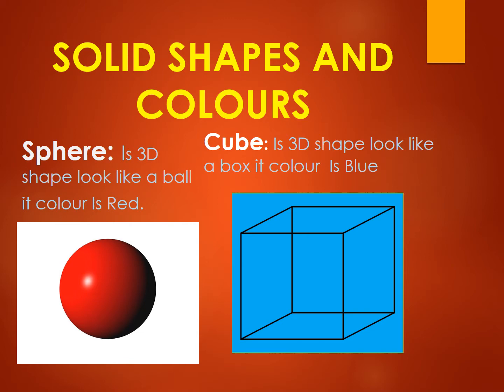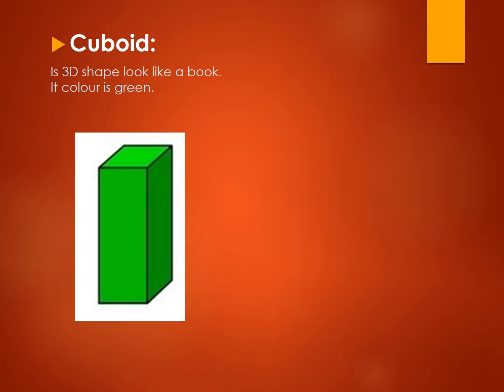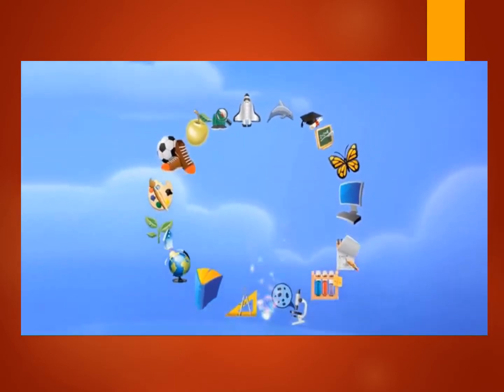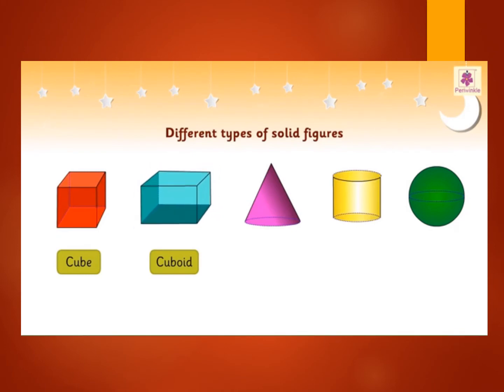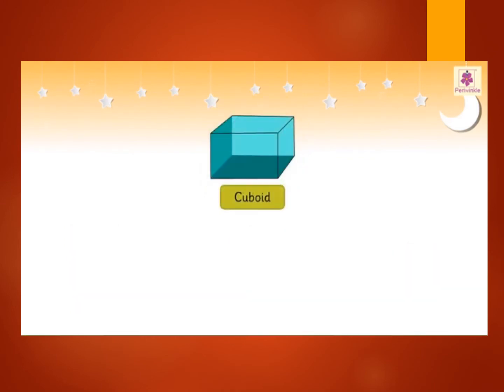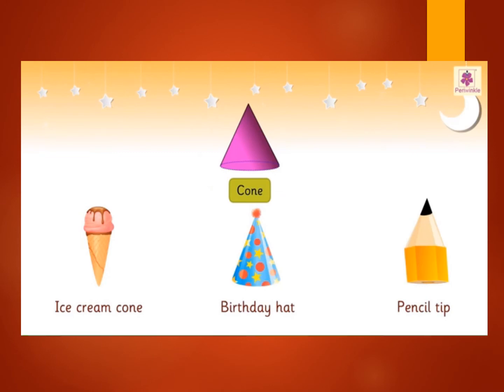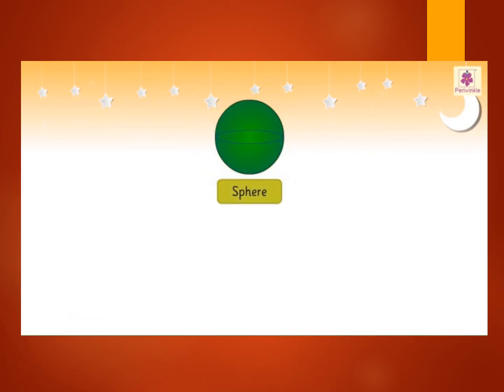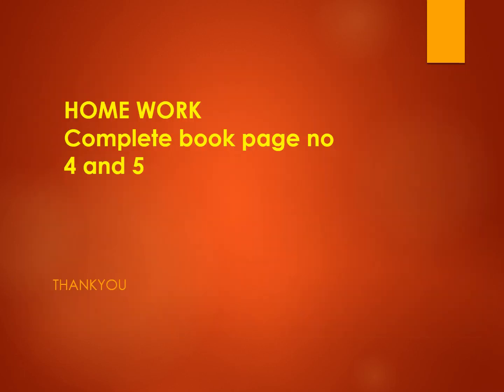1 Maths V3